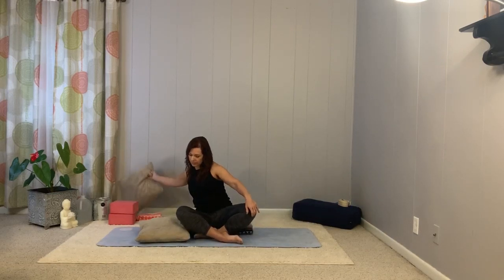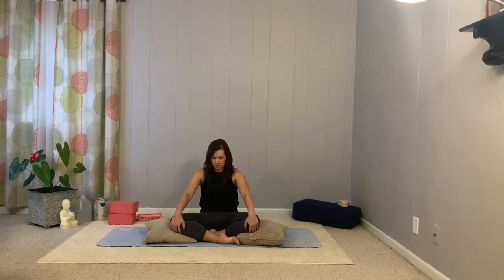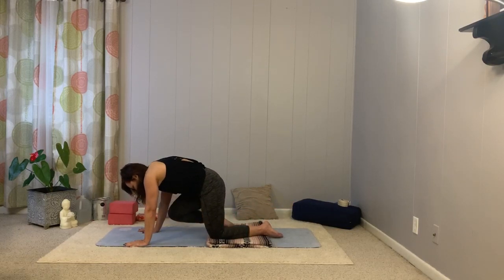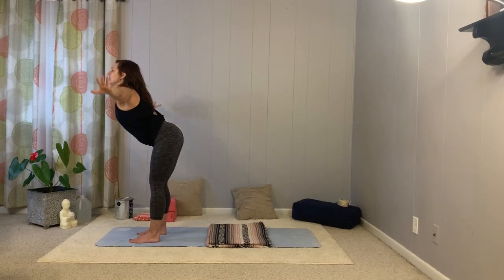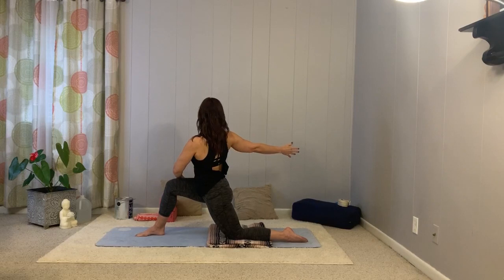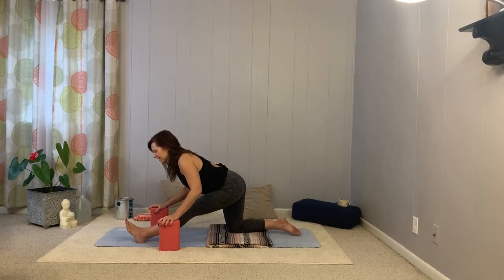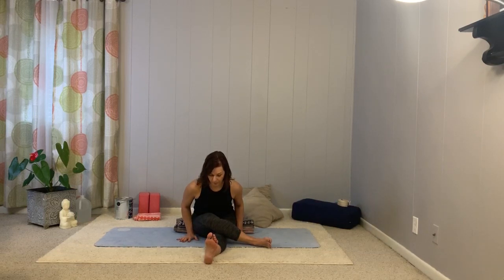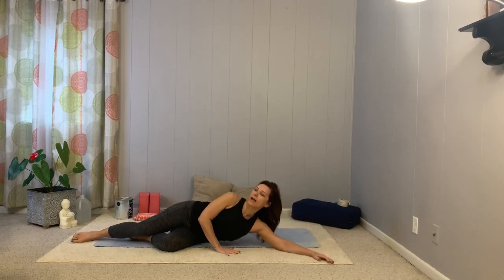Gentle Yoga flow for tight back and hips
In this video you will move through slow gentle flowing postures and stretches to release the low back and hips.